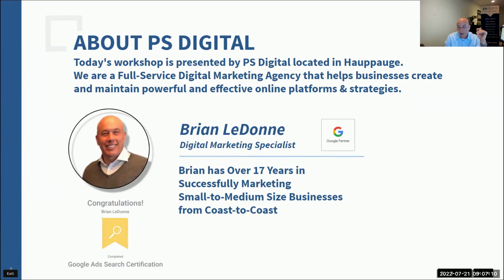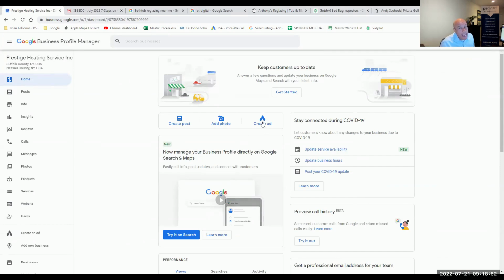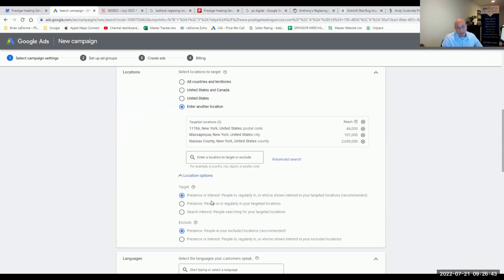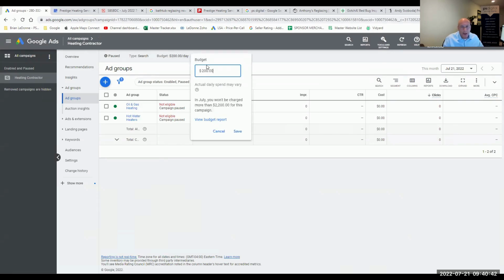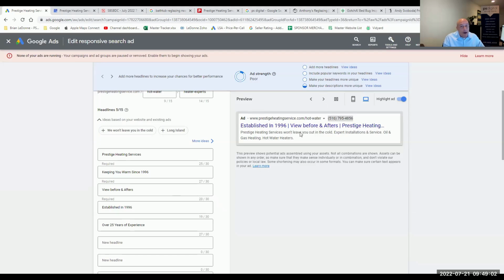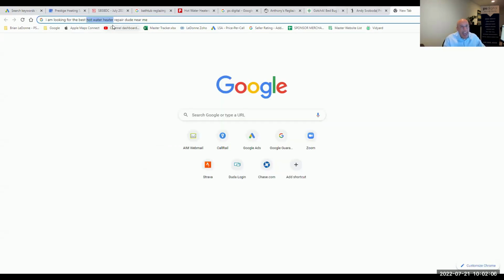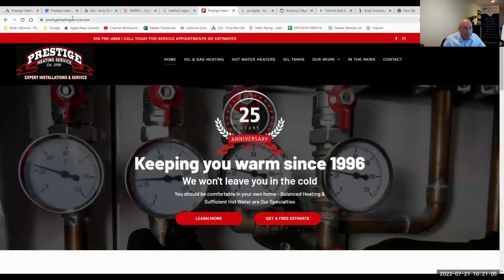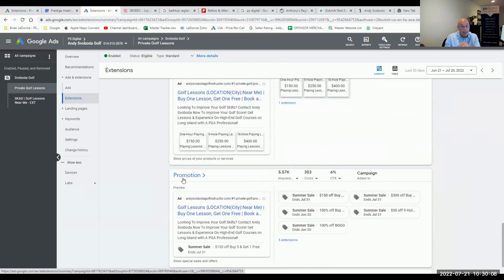7 Steps to Effectively Design Your Google Ads Campaign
Brian LeDonne, Marketing Specialist at PS Digital Marketing Agency, will walk you through the steps to successfully design a Google Ads Account/Campaign. A thoughtful and detailed campaign can drive qualified leads & potential customers straight to your website. This is a free workshop, but registration is required.

For Further help with your business's marketing campaigns, make an appointment with a Stony Brook SBDC Business Advisor for a free and confidential business counseling session